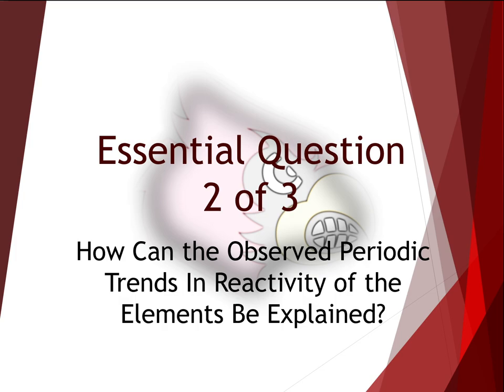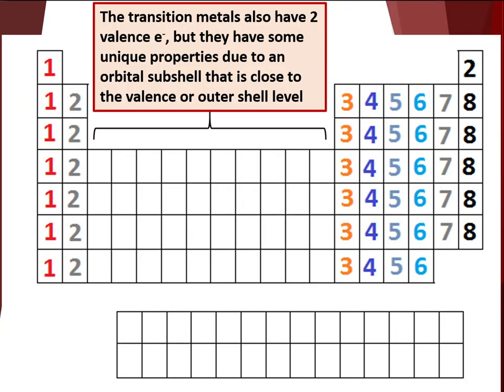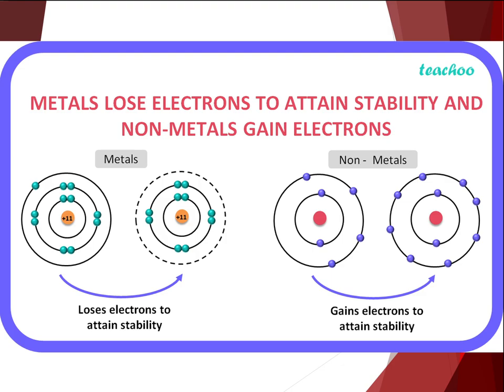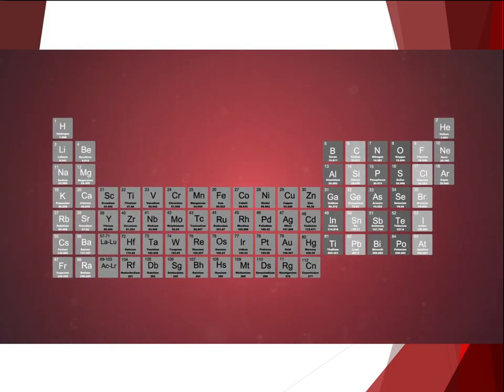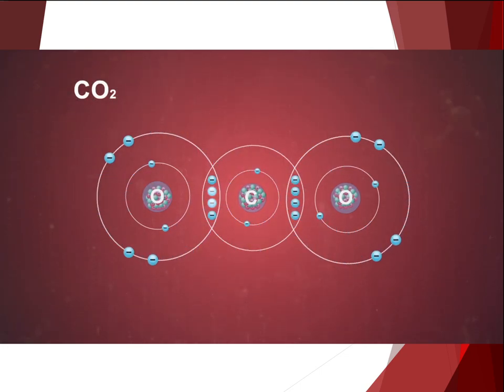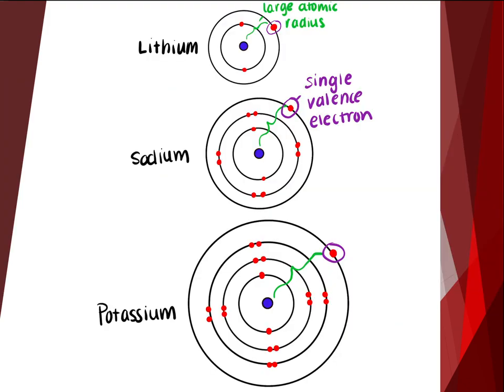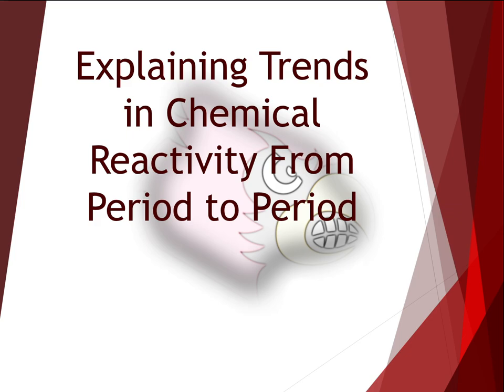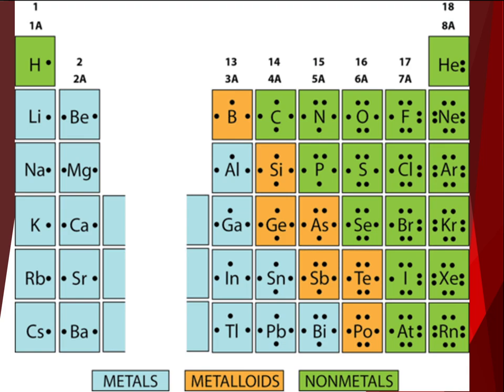CES 2.5.2 How Can the Observed Periodic Trends In Reactivity of the Elements Be Explained?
How Can the Observed Periodic Trends In Reactivity of the Elements Be Explained?